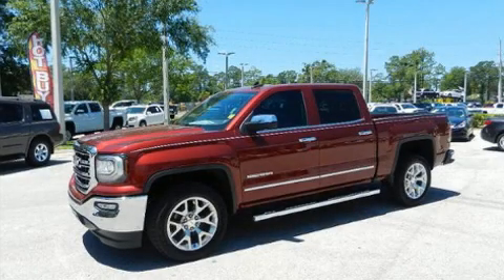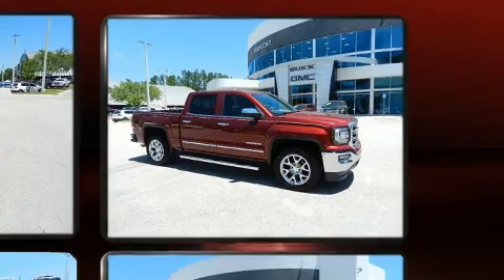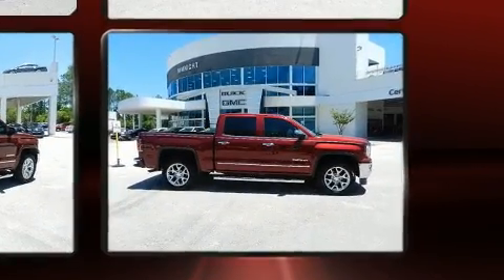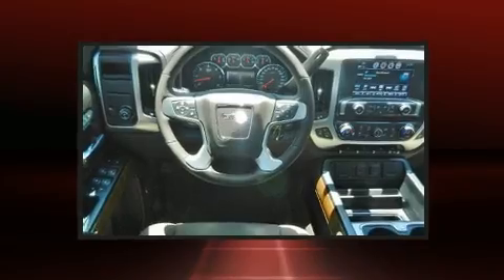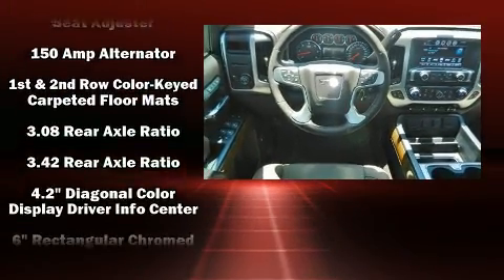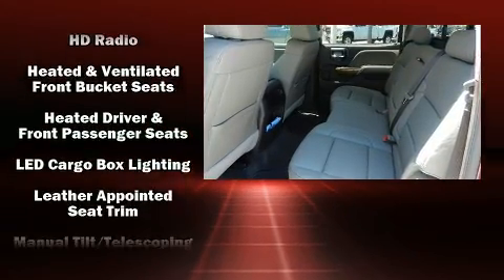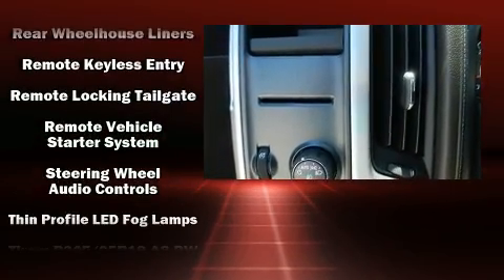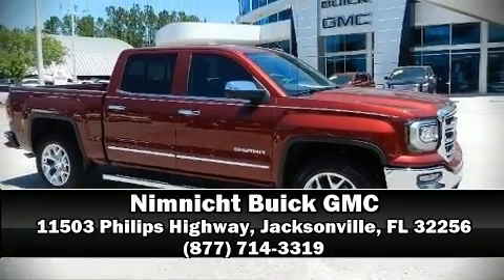2017 GMC Sierra 1500 2WD Crew Cab 143.5 SLT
You can expect a lot from the 2017 GMC Sierra 1500. This 4 door, 5 passenger truck stands out among competitors in its class! Smooth gearshifts are achieved thanks to the powerful 8 cylinder engine, and for added security, dynamic Stability Control supplements the drivetrain. A wealth of standard features means that you no longer have to sacrifice. Like power windows, mirrors, and seats, a built-in garage door transmitter, a rear step bumper, heated and ventilated seats, tilt steering wheel, remote keyless entry, a trailer hitch, and seat memory. Features such as automatic climate control and leather upholstery prove that economical transportation does not need to be sparsely equipped. Power adjustable pedals allow the driver to optimize his or her driving position, enhancing visibility, comfort and safety. With high intensity discharge headlights illuminating your path, you'll always appreciate maximum visibility. Safety equipment has been integrated throughout, including: dual front impact airbags with occupant sensing airbag, front side impact airbags, traction control, ignition disabling, onStar, and 4 wheel disc brakes with ABS. Brake assist technology provides extra pressure when applying the brakes. Our aim is to provide our customers with the best prices and service at all times. Stop by our dealership or give us a call for more information.